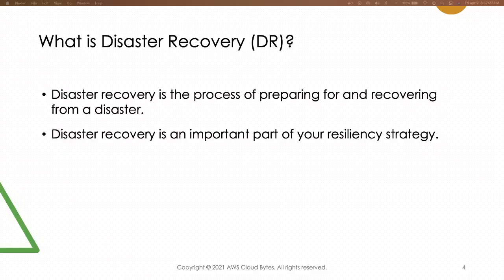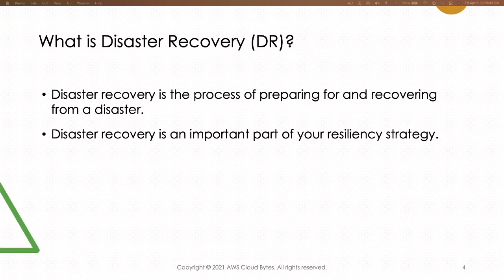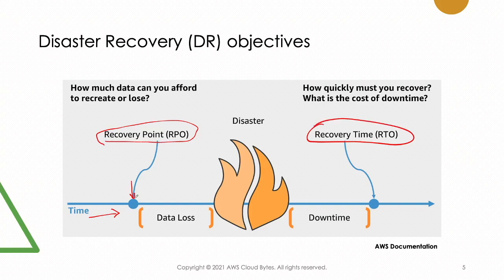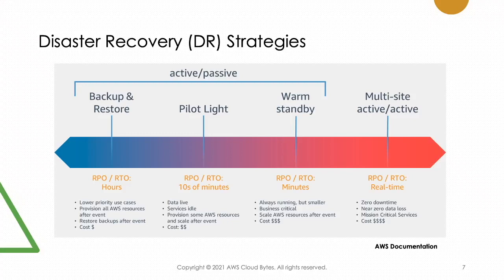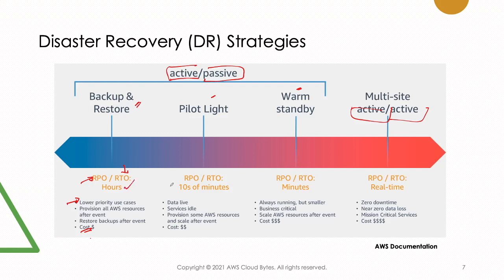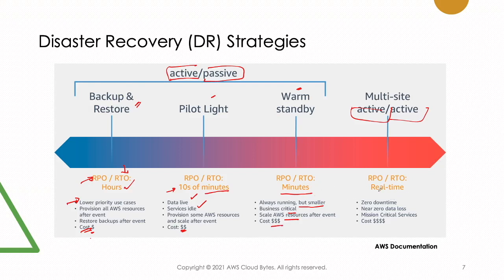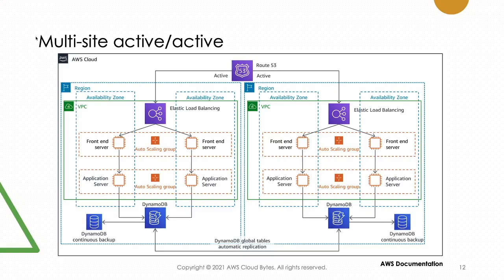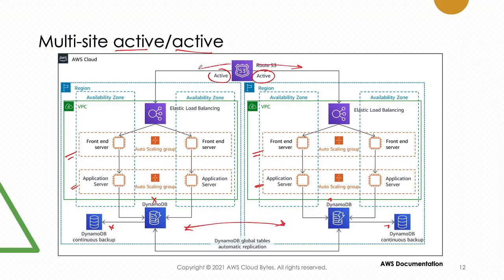AWS Architecture - Disaster Recovery Strategies walkthrough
We bring a weekly update on the AWS Cloud to all our viewers. AWS Architecture series focuses on AWS Well-Architected Framework pillars.